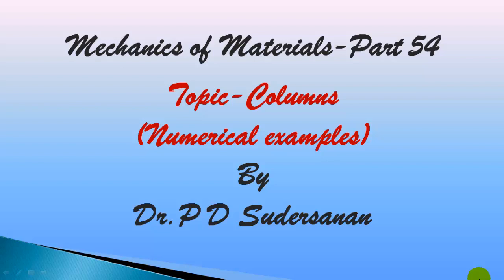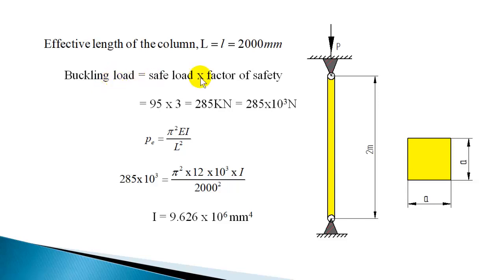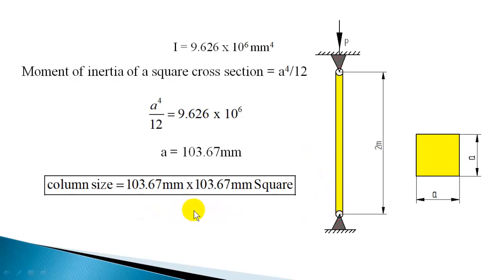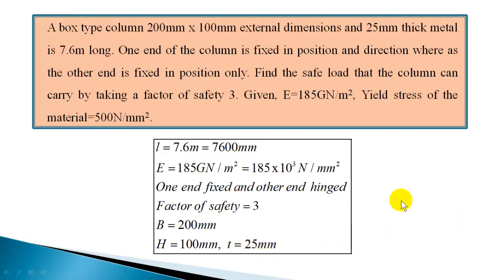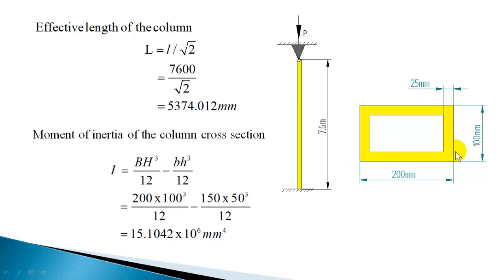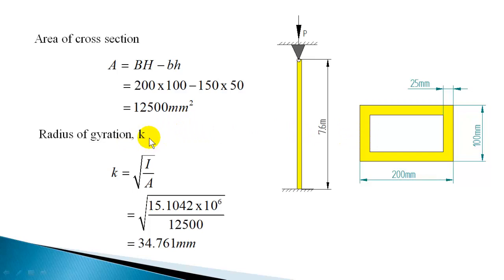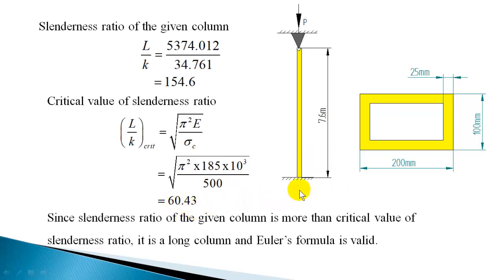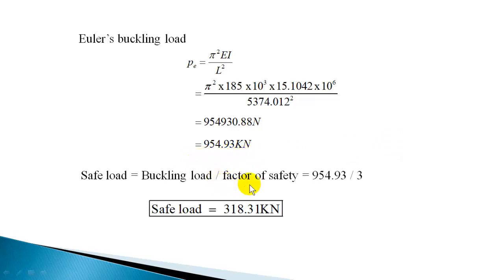Mechanics of Materials - Part 54 (Columns)|Strength of Materials | BME301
Column is a structural member mainly designed to take axial compressive loads. A short column when subjected to axial load fails when the direct normal compressive stress exceeds the permissible stress of the material. A long column may fail due to buckling, and this leads to failure of a column at a very low value of load compared to the load usually found to fail a short columns.
Euler's formula gives the buckling load at which a slender long column fails for different end conditions.
A short column usually fails by crushing whereas a long column fails due to buckling.
To check the validity of Euler's formula we have to compare the slenderness ratio of the given column with the critical value of slenderness ratio for the material of the column. If the slenderness ratio of the given column is less than the critical value, it can be considered as a short column and Euler's formula is not valid. If slenderness ratio is greater than the critical value the column is a long column and we can safely use the Euler's formula to calculate the buckling or crippling load.
In this class, I have worked out few numerical examples to calculate the buckling load for columns with different end conditions.